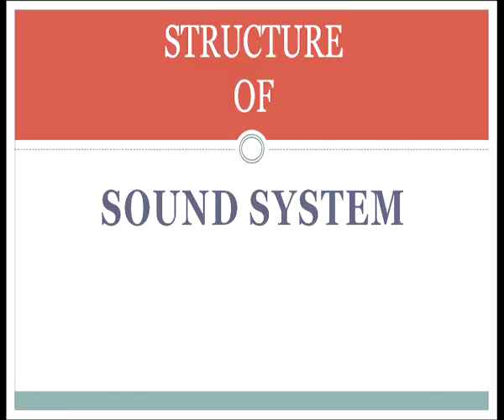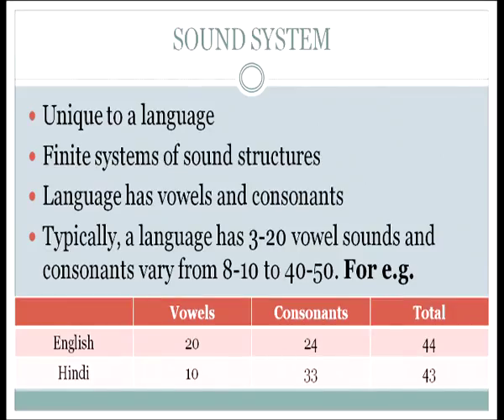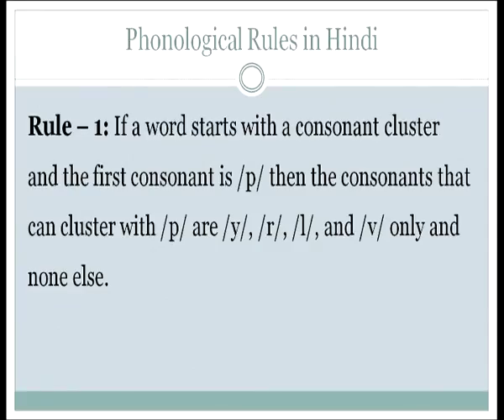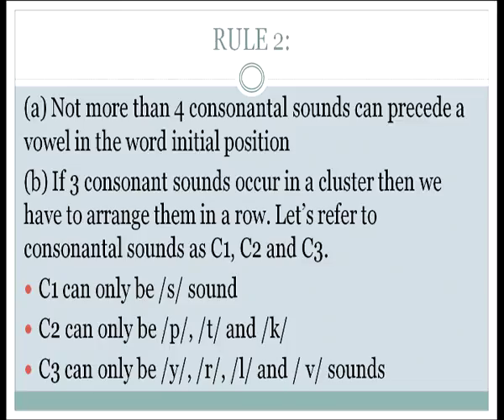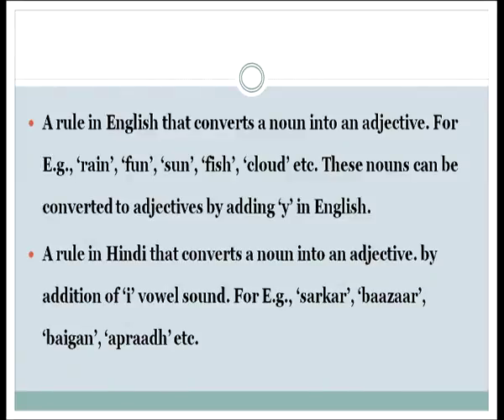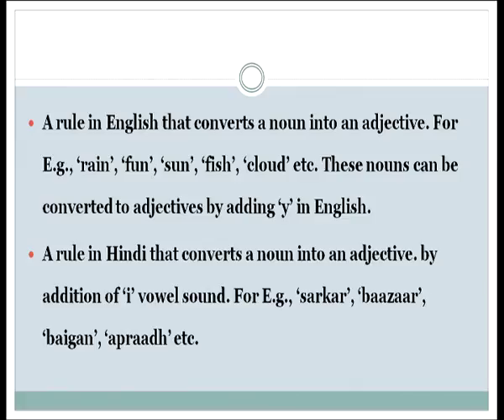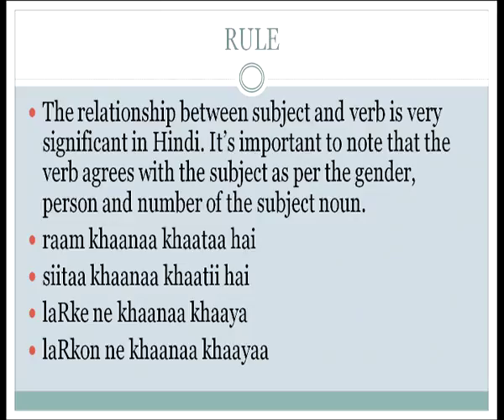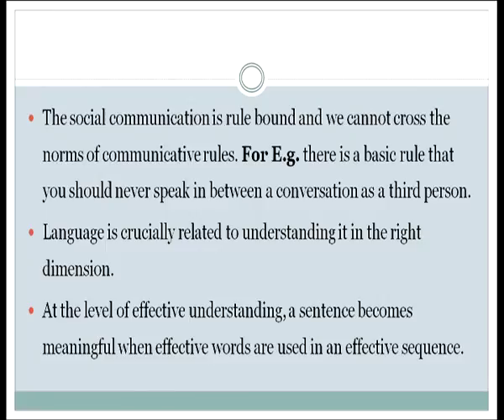English and Grammer